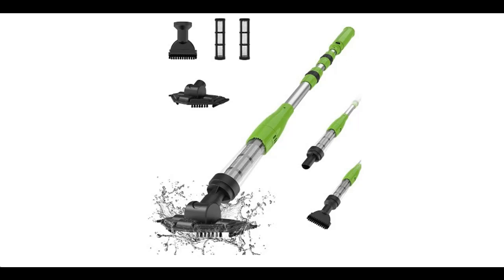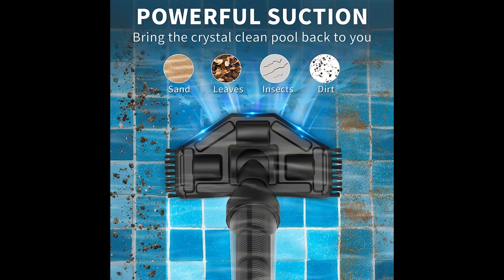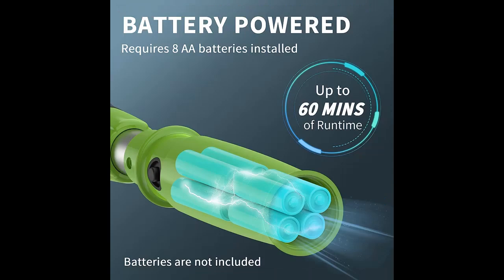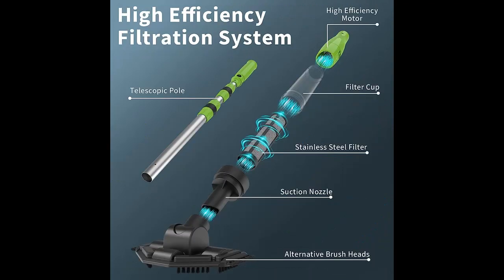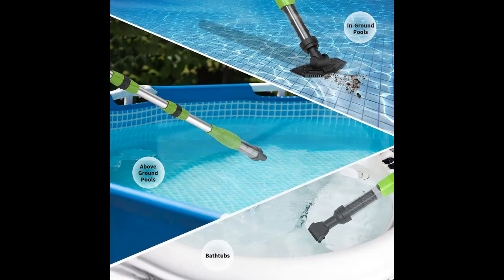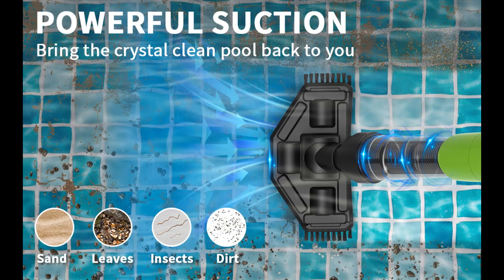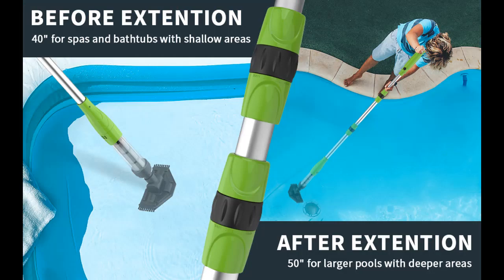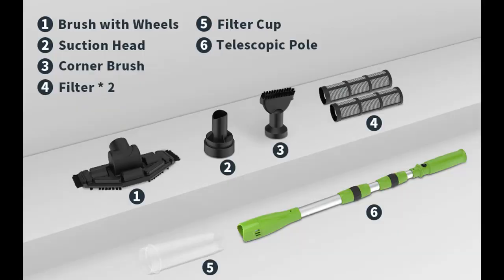POOLERGETIC 3-in-1 Cordless Pool Spa Vacuum Cleaner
Key Features| POOLERGETIC 3-in-1 Cordless Pool Spa Vacuum Cleaner, Handheld Pool Cleaner with Long Runtime, Suitable for In-Ground Pools, Above-Ground Pools, Hot Tubs, Spas, Green (Without Batteries)

Get more feature or details in text (Features/Reviews/etc...) Please follow link as 👉🏻👉🏻👉🏻